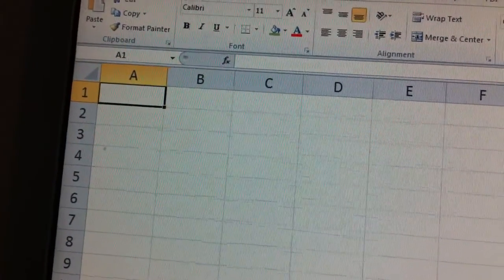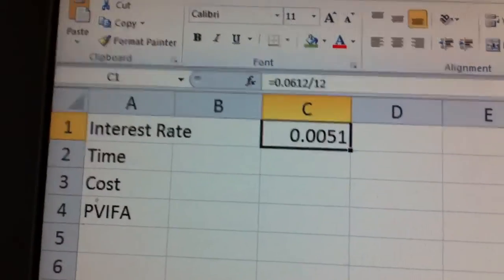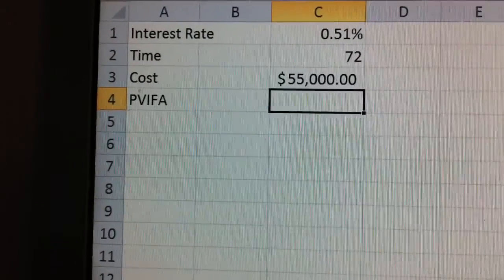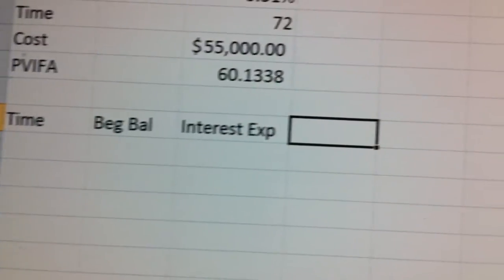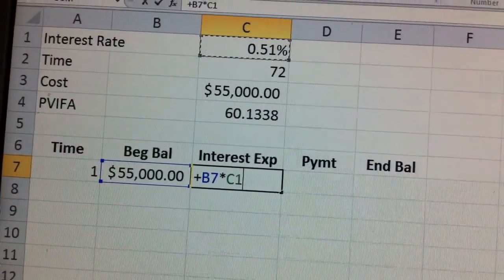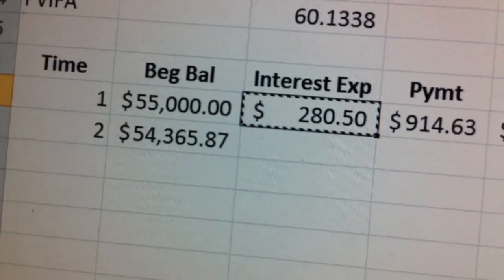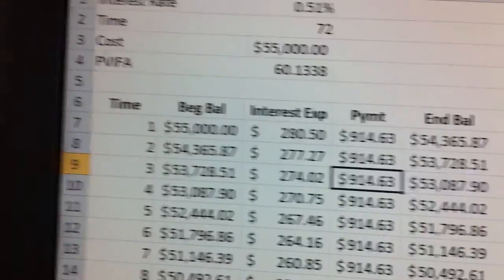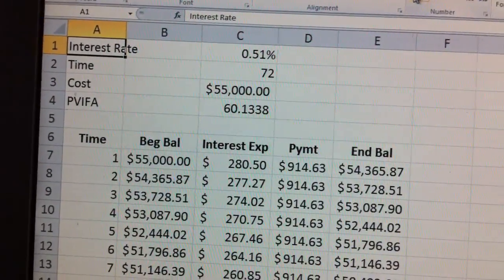Creating an Amortization Schedule in Excel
Video shows how to create an amortization schedule for a monthly car loan in Excel